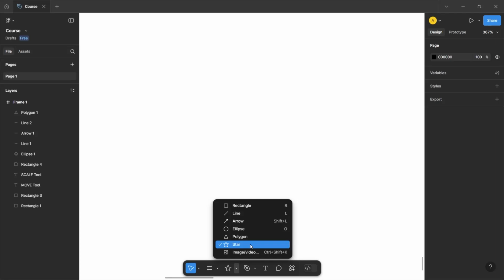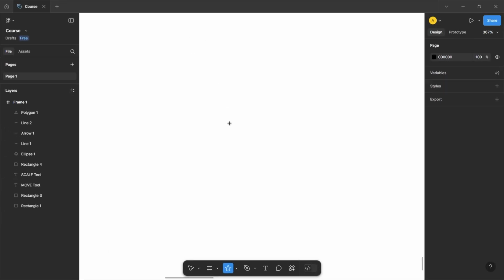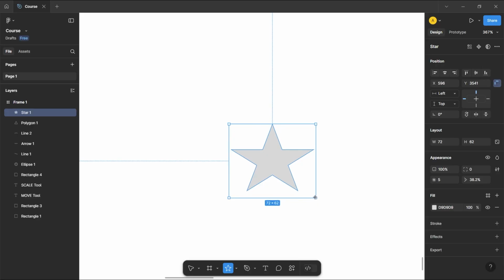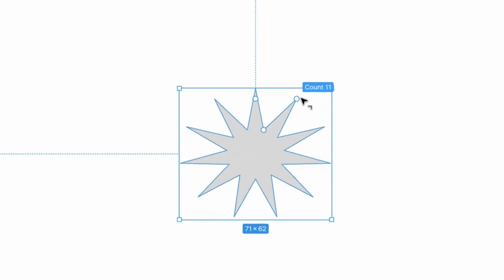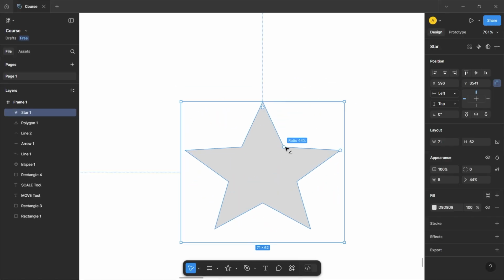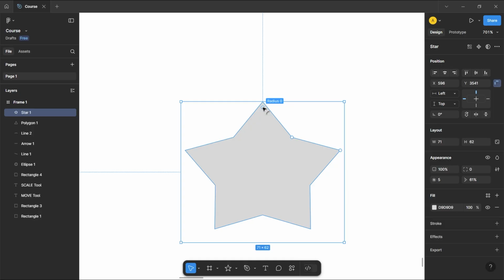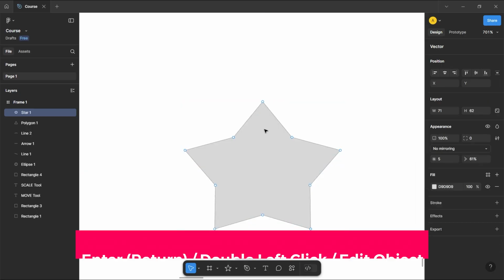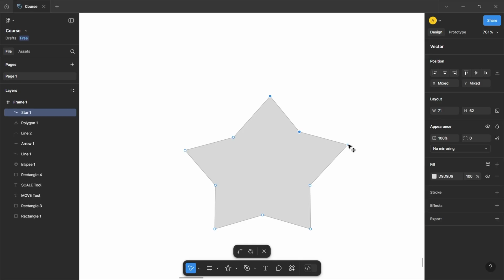How to Use the Star Tool in Figma (Beginner’s Guide)